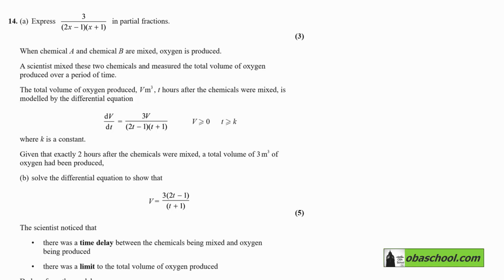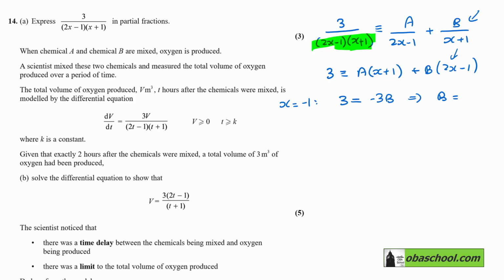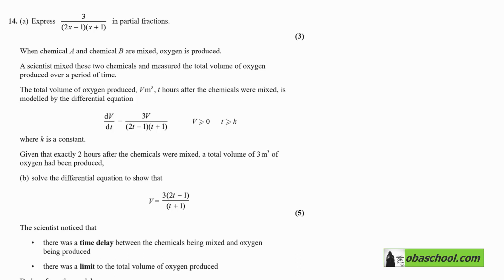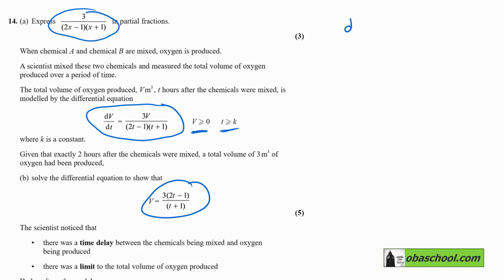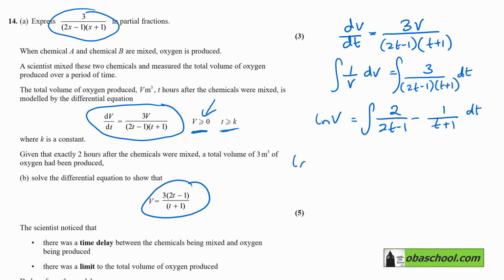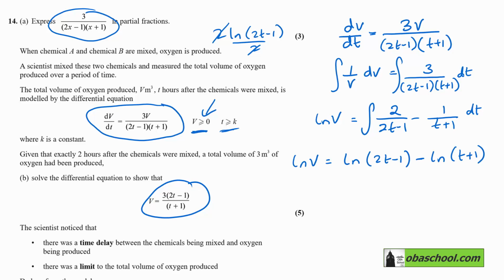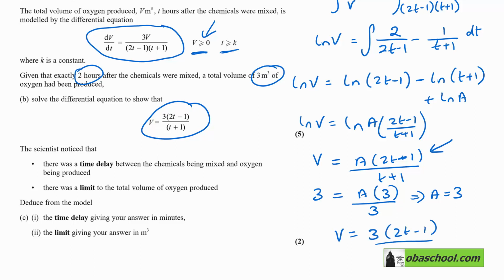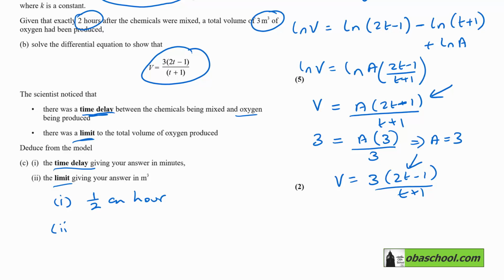Edexcel A level Maths Past Papers 2022 Paper 2 Pure Maths 2 Q 14